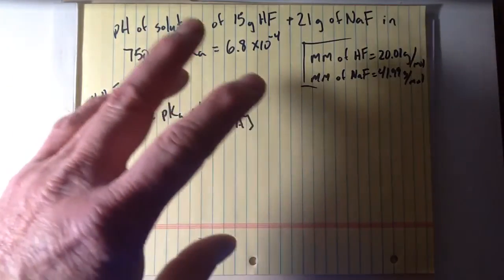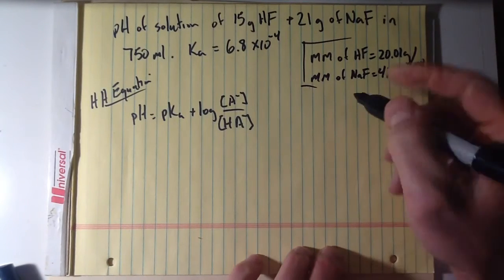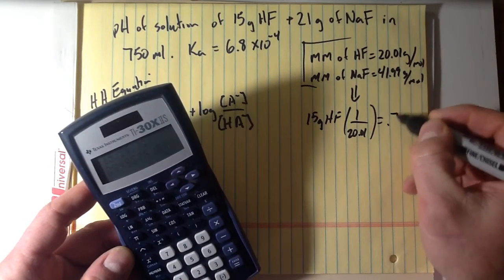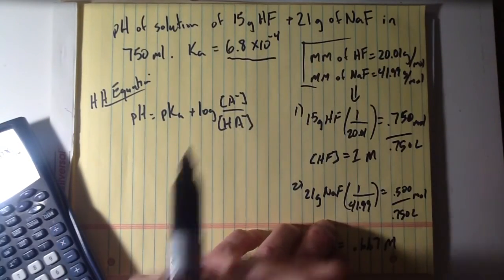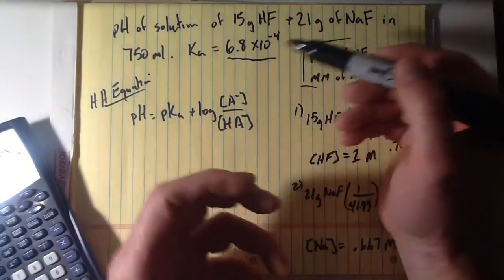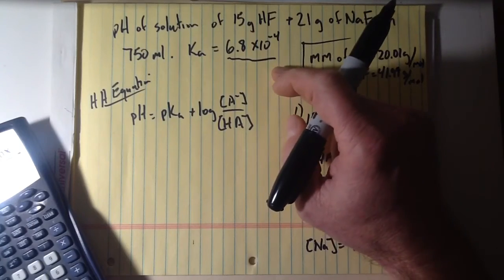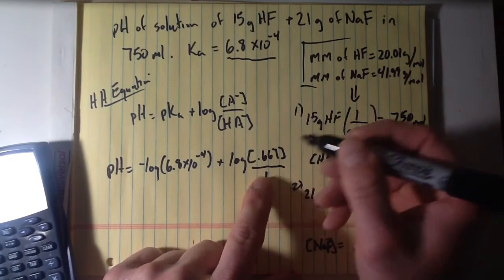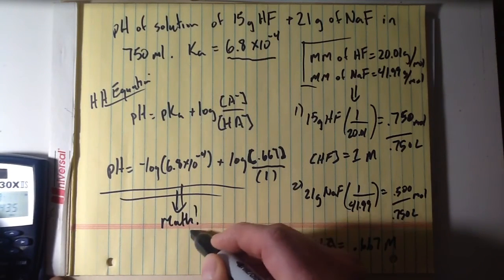Using the Henderson-Hasselbalch Equation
The answer should be around 2.99